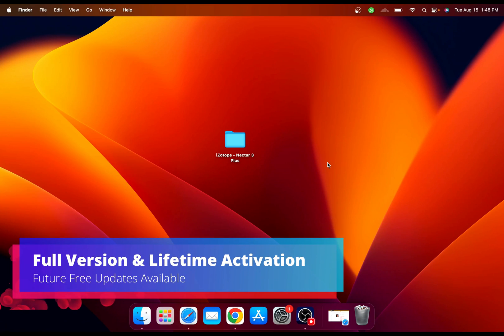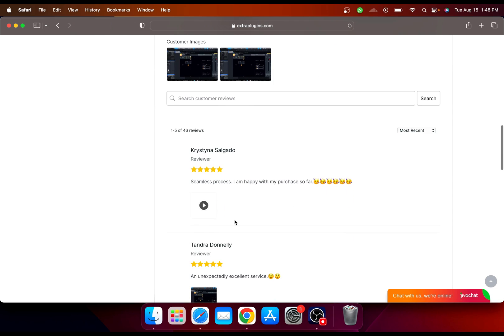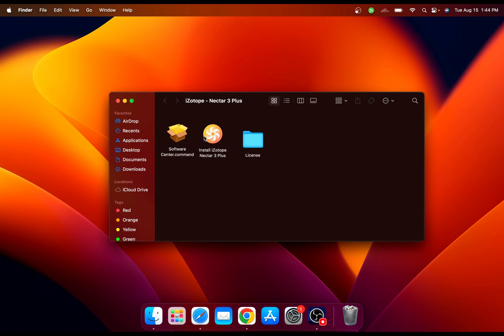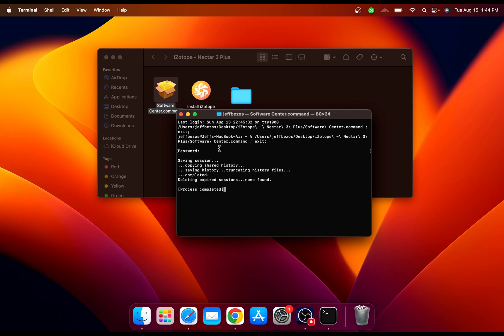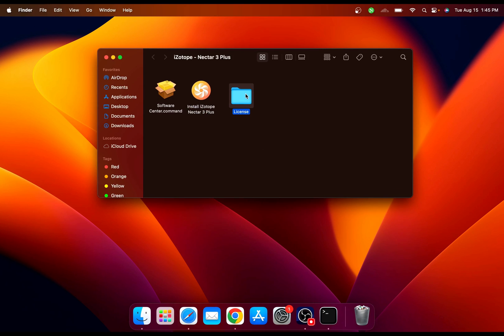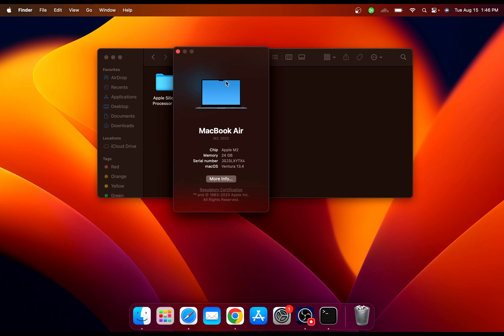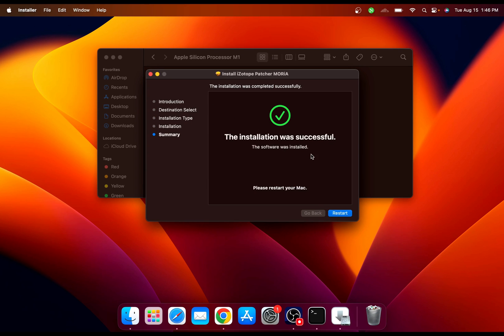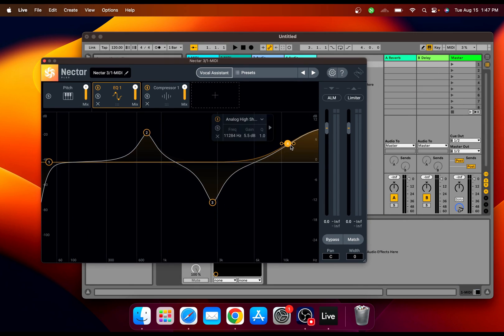iZotope Nectar 3 Plus Download Full Version & Install (MAC & Windows)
**Unlock Professional-Level Audio with iZotope Nectar 3 Plus | Download Full Version for Mac and Windows**

🎵 Elevate your audio production game with iZotope Nectar 3 Plus – the ultimate solution for pristine vocal processing and mastering. 🎙️

🔥 Download the full version for both Mac and Windows and experience the power of Nectar 3 Plus firsthand!

🎉 Key Features:
✅ Advanced Vocal Processing: Achieve studio-quality vocal recordings and make your vocals stand out in the mix.
✅ AI-Assisted Mixing: Let the intelligent algorithms enhance your tracks for a polished sound.
✅ Complete Mastering Suite: Give your music that professional, radio-ready finish.
✅ Real-time Pitch Correction: Correct pitch imperfections effortlessly.
✅ Breath Control: Eliminate unwanted breaths for a cleaner vocal performance.
✅ Exciting Effects: Experiment with creative vocal effects and add a unique touch to your tracks.
✅ Seamless Integration: Compatible with your favorite DAWs for a smooth workflow.

🔗 Download iZotope Nectar 3 Plus now and take your audio projects to the next level!
[Download Link]

🌐 Learn more about iZotope Nectar 3 Plus:
[Product Page]

🎶 Let your creativity flow and produce professional-quality audio with iZotope Nectar 3 Plus. Download the full version today and witness the transformation of your music! 🎧🎚️